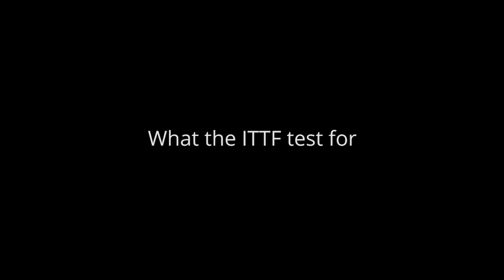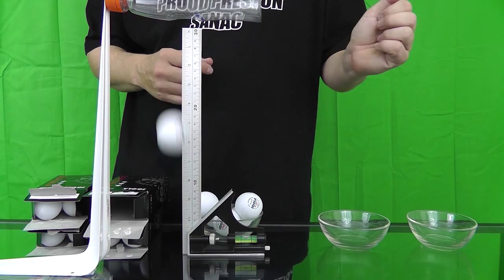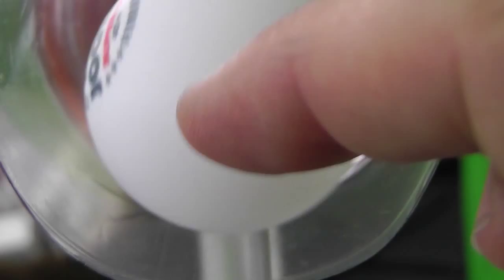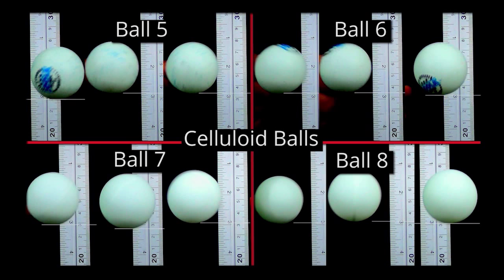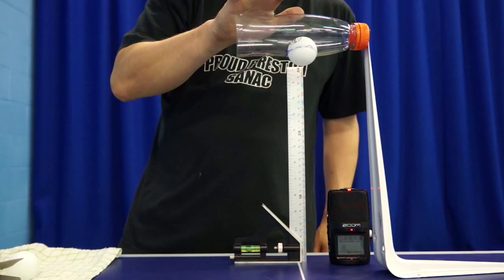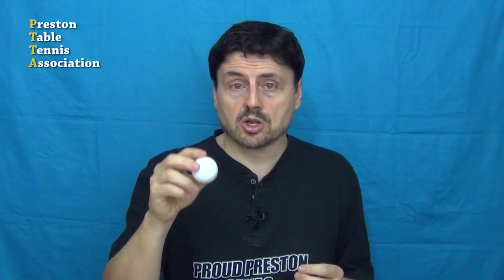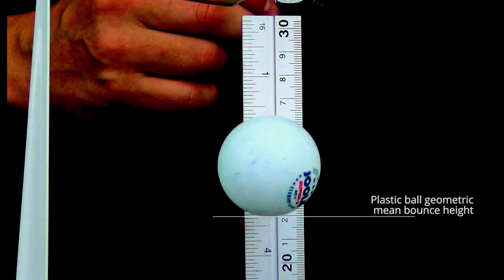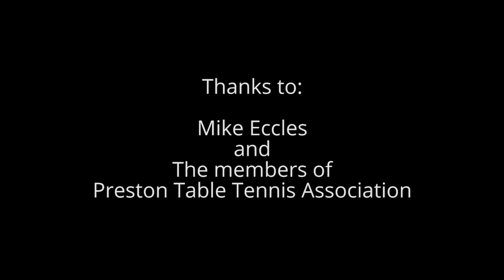Plastic & Celluloid Table Tennis Balls Compared: Bounce and Conformity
Part 5: Bounce and Conformity
1. What the ITTF test for 0:16
2. How our tests were done 1:09
3. Our results
 - consistency 3:35
 - comparative bounce heights 5:45
4. Conclusions 6:58
 - the need to adapt 7:19

How similar, or identical does the plastic table tennis ball play compared to the celluloid ball? Although we test Joola's Super P 40+ plastic ball using Technical Leaflet T3 as a guideline, our observations and conclusions apply equally to all two piece plastic balls.

In this 11 part video series, Preston Table Tennis Association conducted random sample testing of Joola's Super-P 40+ plastic ball and for comparison purposes, Joola's Super 40 celluid ball using the same guidelines the ITTF use, Technical Leaflet T3 - The Ball.